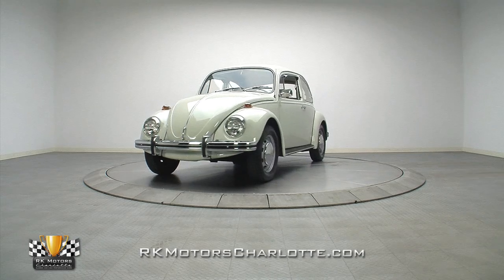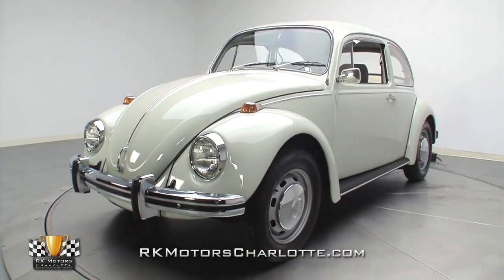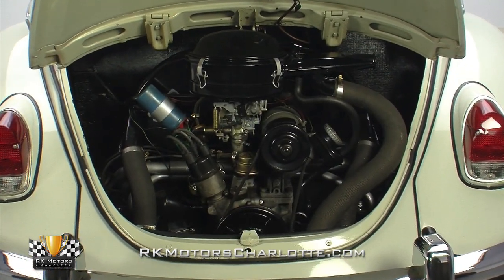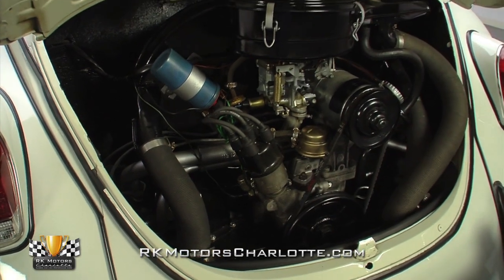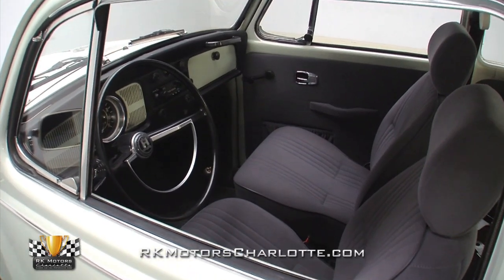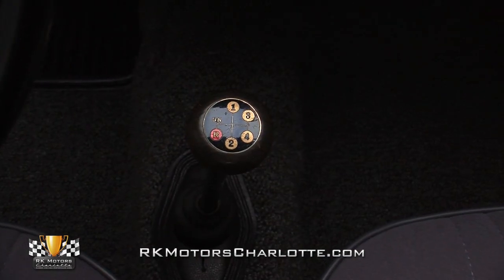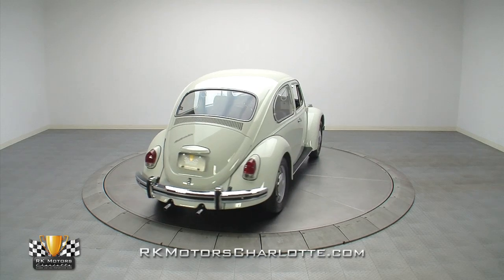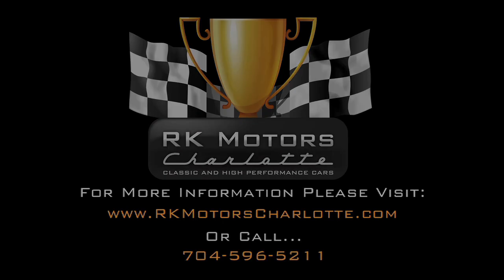132919 / 1969 Volkswagen Beetle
With a solid body, strong original drivetrain and comfortable cloth interior, this 1969 Volkswagen Beetle is one of the best and most unique collector cars your $15K can buy!

Sporting a slick coat of era correct Cloud White paint, this fully sorted and completely road ready Beetle recently benefitted from a frame up restoration which likely cost close to what we're asking for the car itself. And while its body isn't concours perfect, it is super straight and carries a spectacular shine that will look excellent motoring down the road to a VW show or your favorite local hang-out. The restorers began by stripping the car down to its bare metal and smoothing and prepping each of its panels. Once those panels were completely flat, and aligned to better than factory standards, they were evenly coated in a high quality, two-stage urethane and buffed to a high gloss shine.

Powering this sharp '69 Beetle is the cars original low compression 1500cc air cooled 'pancake' four cylinder which wears a correct H5369438 serial number and produces a perfectly adequate 50 horsepower. Based on sound and appearance, the peppy engine has been completely rebuilt sometime in the not too distance past; and it runs beautifully, creating that famous and distinctive VW gait which has become synonymous with all boxer engines. At the top of the block, a gloss black air cleaner funnels wind into a correct Solex one barrel carburetor that's equipped with a small inline fuel filter. To the left of that carburetor, a Bosch coil supplies a traditional points distributor that's equipped with fresh Bosch plug wires. And to the right of that carburetor, a Bosch generator spins above a gloss black oil filler tube that's fitted with a correct "OEL" cap and a silver, factory dipstick.

Take one look underneath this cool VW and you'll find a straight, fully sorted chassis that's seen plenty of indoor storage and years of impeccable maintenance. Both the double A-arm front and independent rear suspensions have been completely rebuilt at some point in the car's life and feature pliable bushings and solid feeling shocks. At the ends of those suspensions, traditional drum brakes are all it takes to bring this welterweight bug to a stop. At the back of the car, power flows from the flat four engine into an original 4-speed manual transaxle which wears a correct A1010241 side stamp. And at the corners of the car, silver 15 inch steel wheels spin 165/15 Lemans steel belted radials around pristine, "VW" branded stainless center caps.

Pop open the car's solid closing doors and you'll find a comfortable and stylish gray cloth interior which is the perfect spot to spend the afternoon cruising. The driver and front passenger enjoy firm Scat Procar bucket seats, rear occupants ride on a custom covered bench, and all passengers are secured with original Volkswagen lap belts. At the front of the car, a repaired dash still looks attractive despite 43 years of battling UV rays; and with the exception of a cool old cassette player, features the same minimalist readouts and accessories found in all Beetles. Below the seats, like-new gray carpet rides under a factory shifter that's topped by a cool wooden knob. At the sides of the seats, completely painted door jams and window frames contrast well against gray cloth door panels that are complete with fresh armrests, tight map pockets, black window cranks and traditional chrome door handles. And above the seats a tight white headliner frames a new-for-1969 day/night mirror. In front of the driver, an ornate Volkswagen steering wheel makes good use of the car's small turning radius; and in front of the cockpit a spacious, by Beetle standards, fully restored front hatch holds a horizontal spare tire.

If you're looking for fun, practical transportation, this fully sorted Beetle looks awesome and is ready to go! for more information on this awesome car!